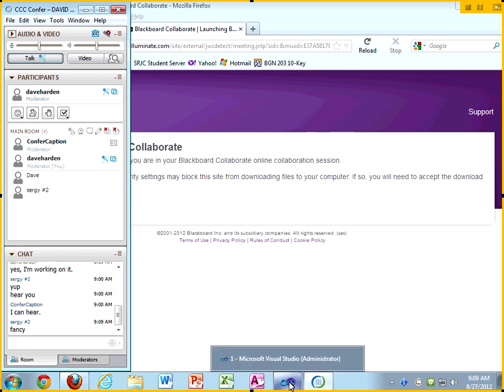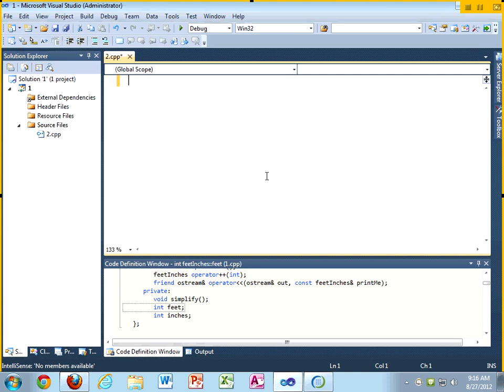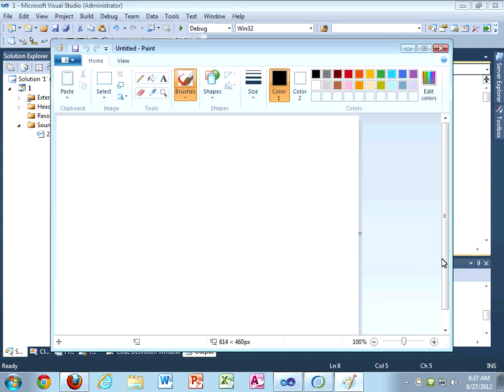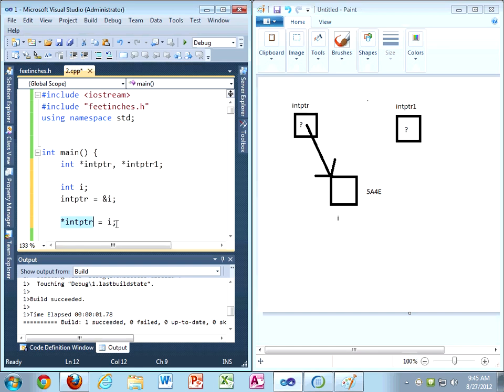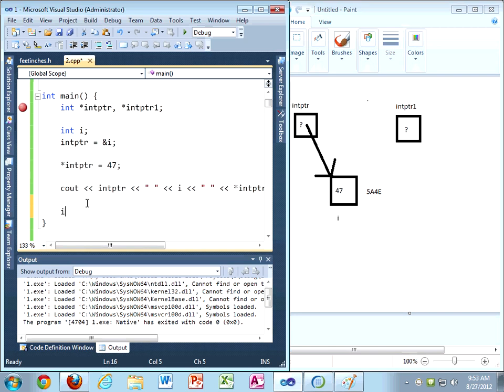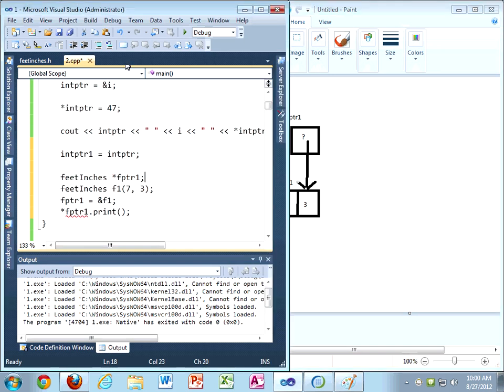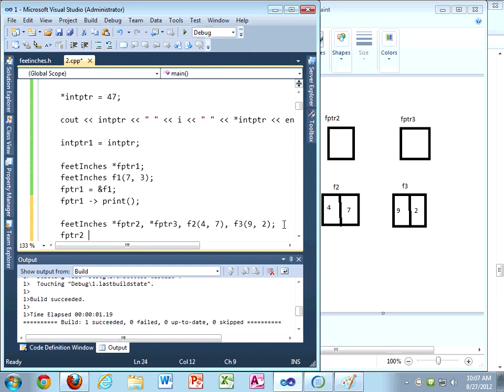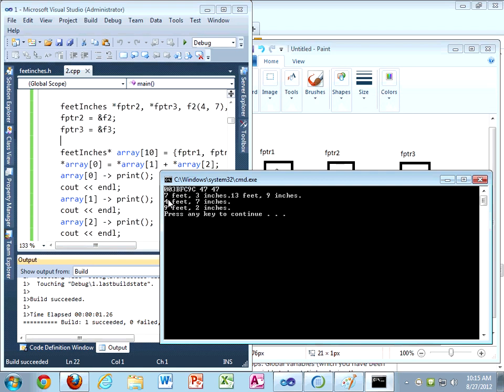David Harden - CS 11 Data Structures by Harden David